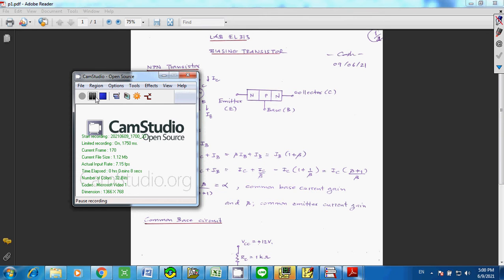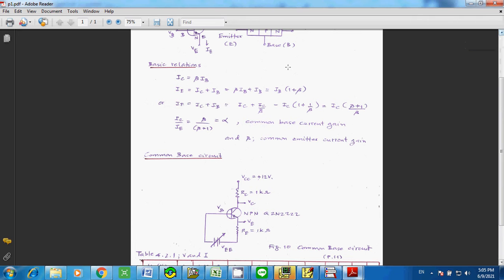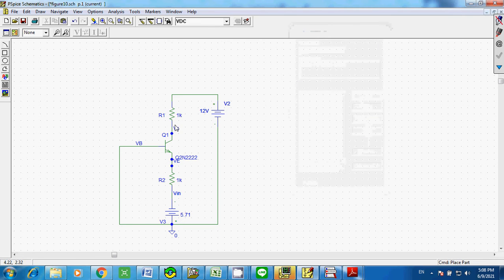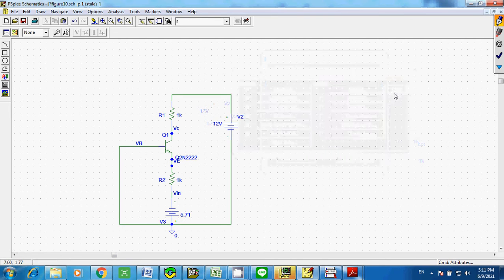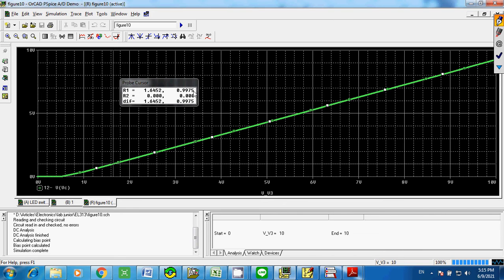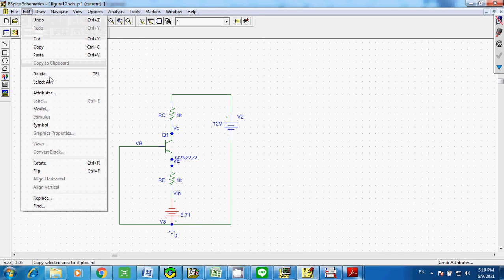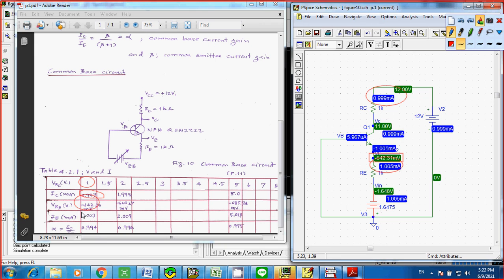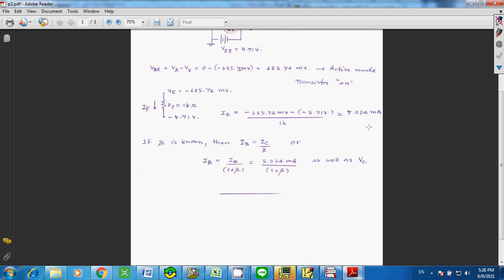วันพุธที่ 9 มิถุนายน 2564: EL313; Common Base Circuit(BJT): Fig. 10